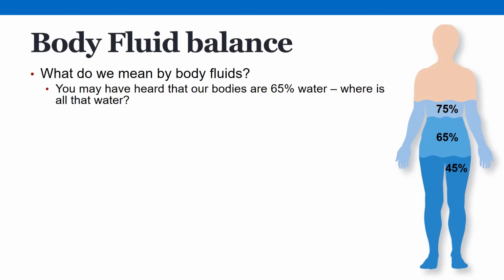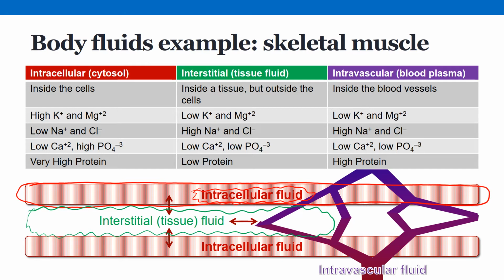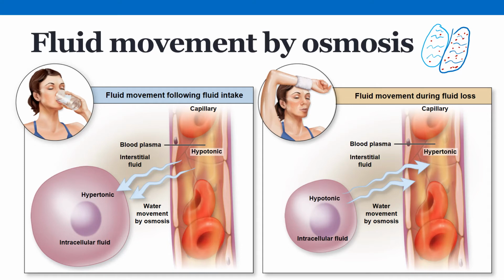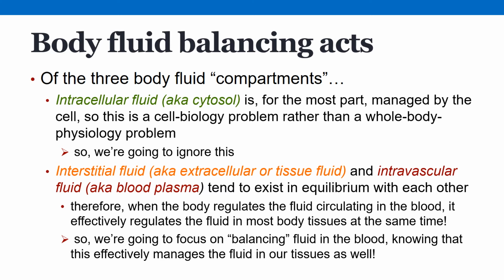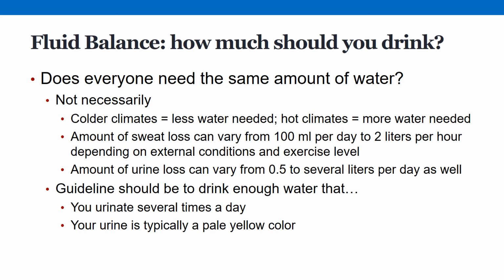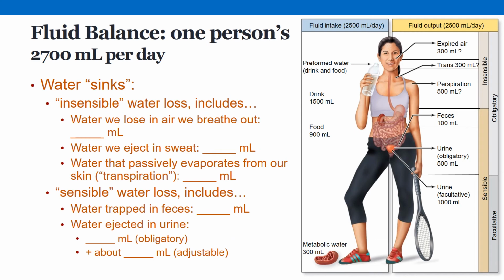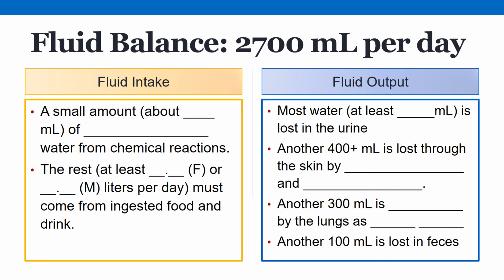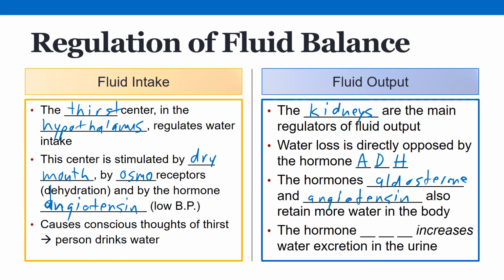Body Fluid Balances part 1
In this video, Dr. Camp introduces the concept of body fluid "compartments" and explains how your body keeps fluid inputs and fluid outputs balanced in times of dehydration.